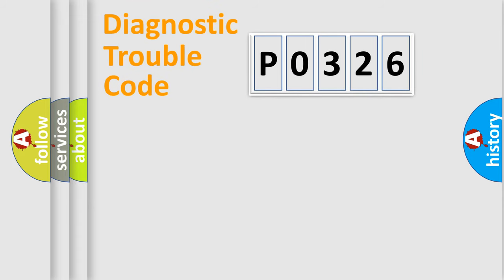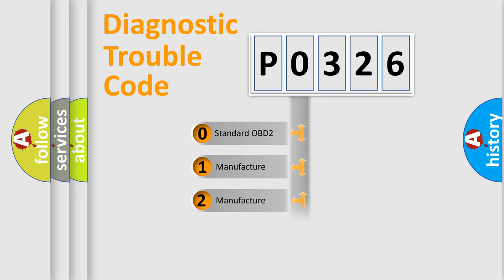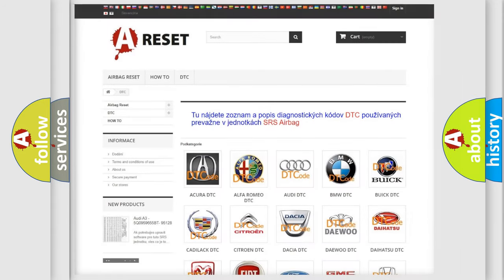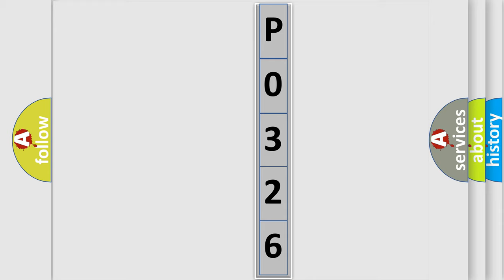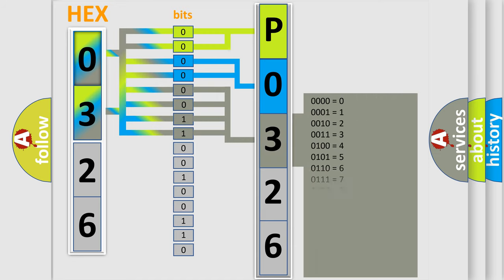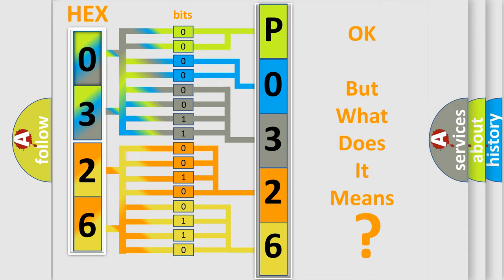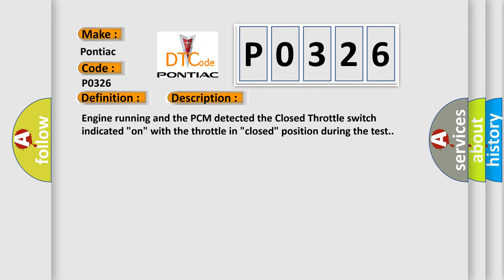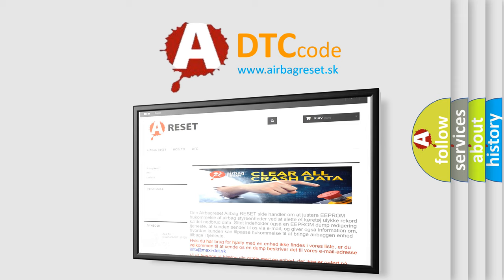DTC Pontiac P0326 Short Explanation